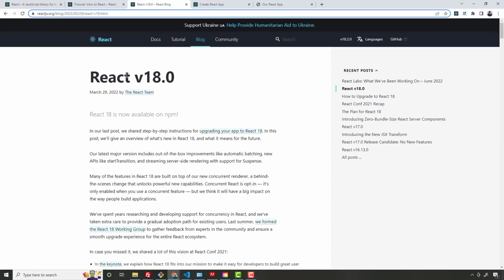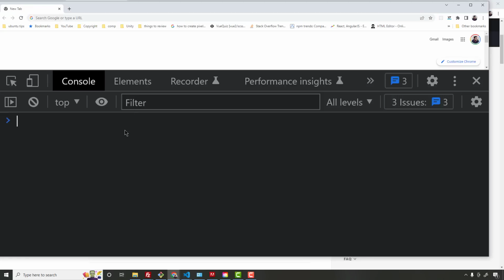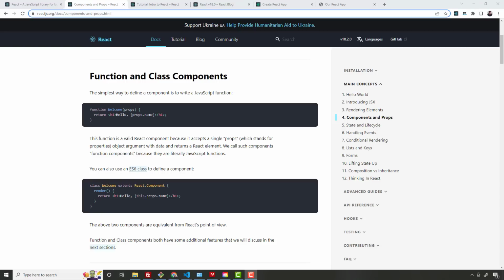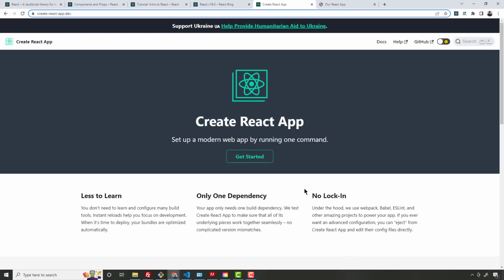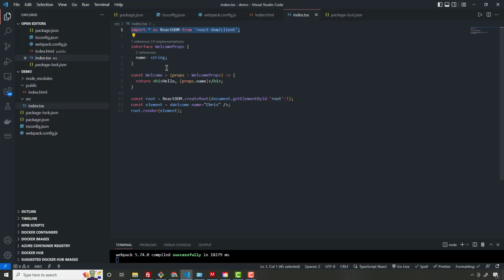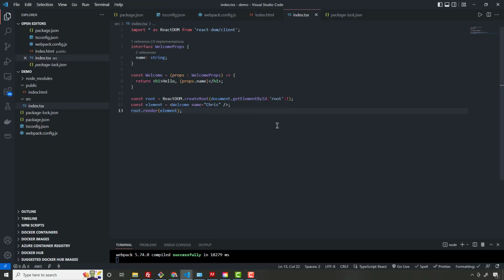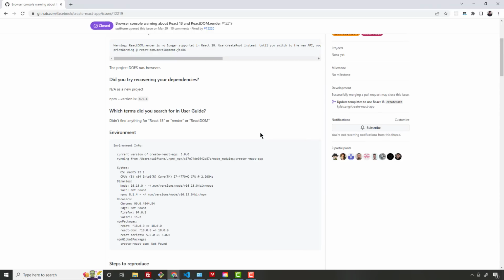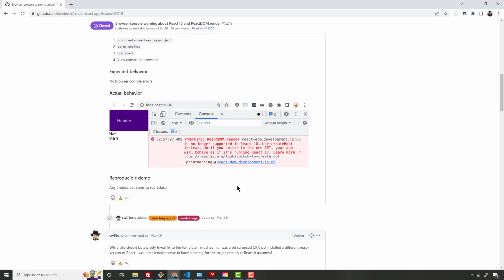Outdated React Docs?